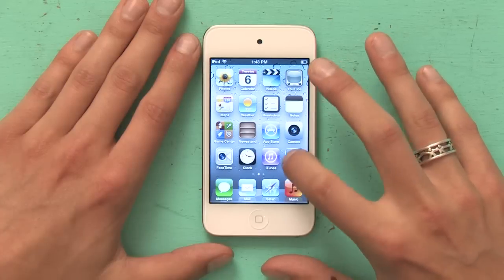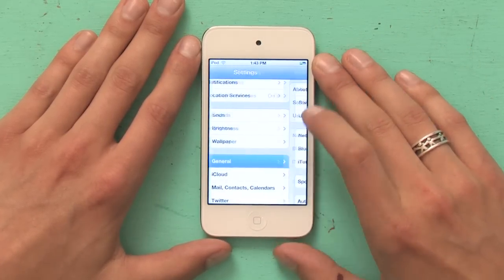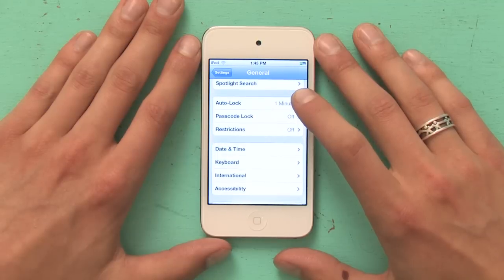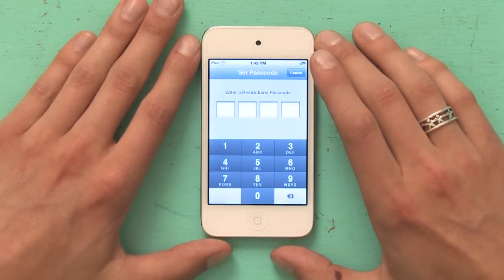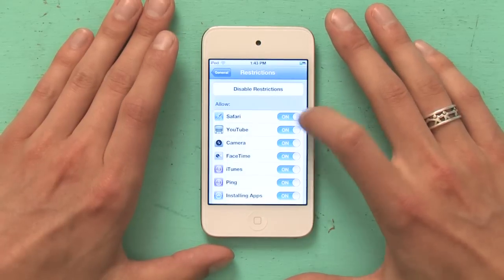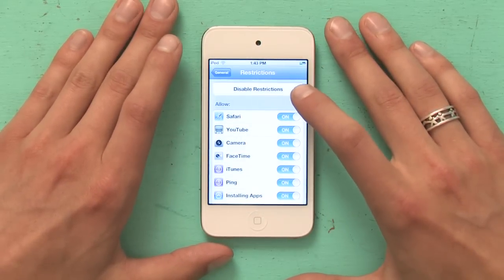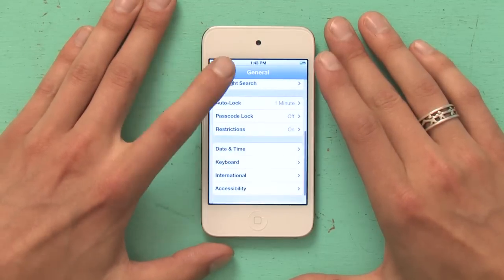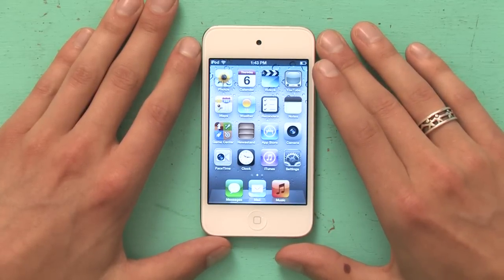How to Lock Internet Browsing on an iPod Touch : iPod & iPod Touch Tips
Locking Internet browsing on an iPod Touch is something you can do through the general "Settings" application. Lock Internet browsing on an iPod Touch with help from a technology expert in this free video clip.

Series Description: Apple's iPod line of electronics has evolved over the years from a basic portable media player to a fully functional personal data assistant. Get tips on using your iPod to its fullest potential with help from a technology expert in this free video series.